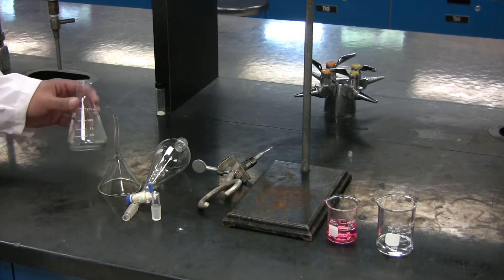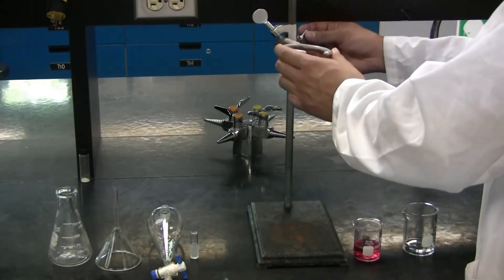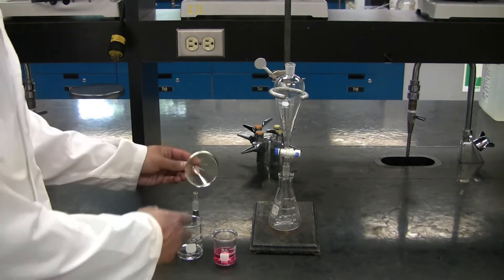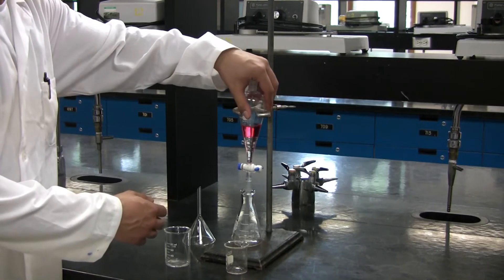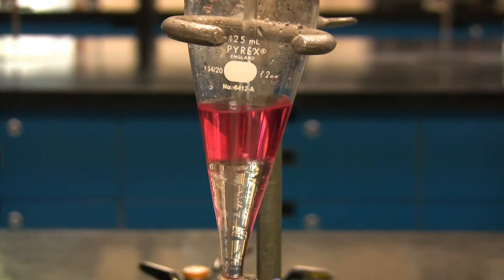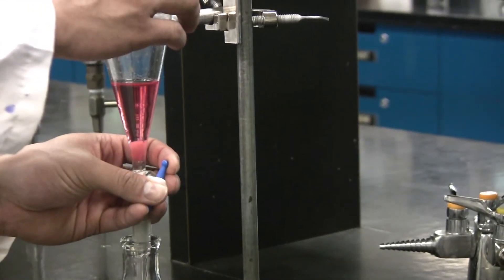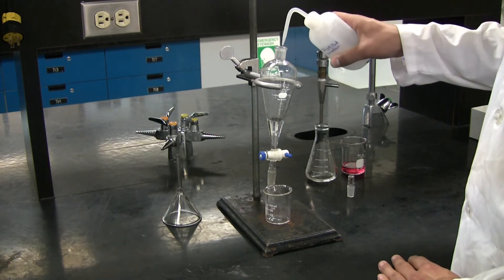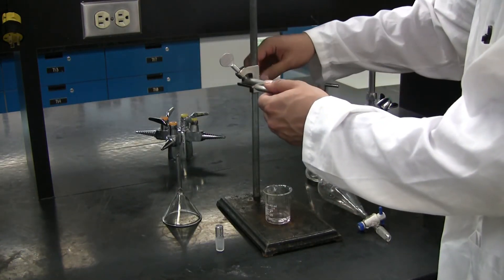Separatory Funnel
Title: "Separatory Funnel"